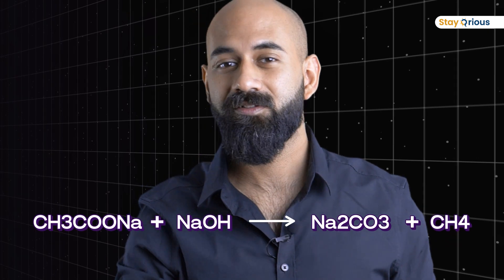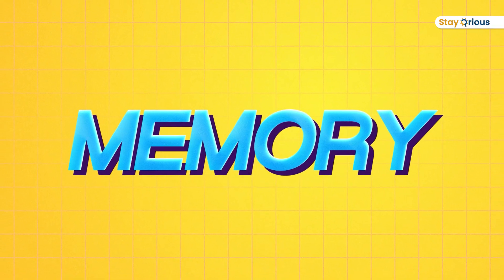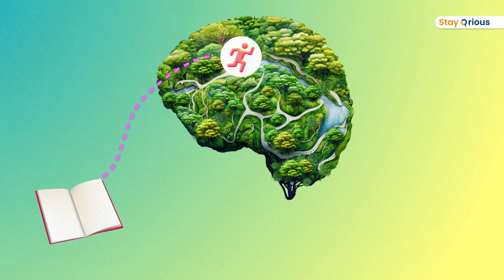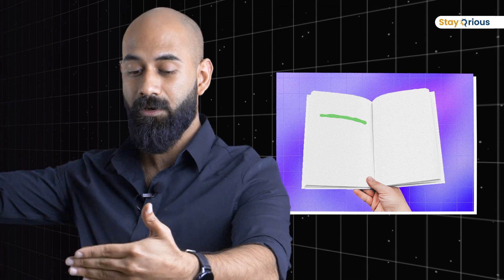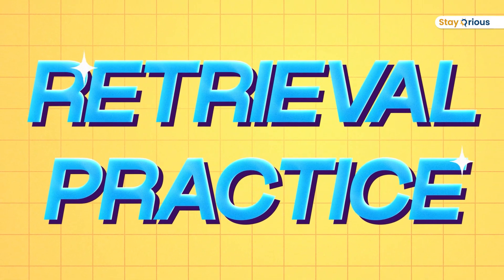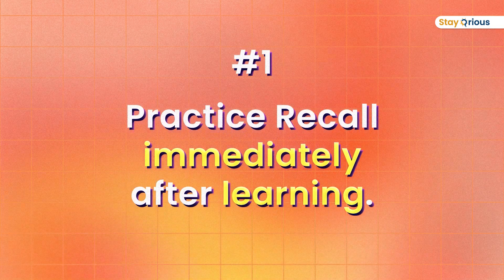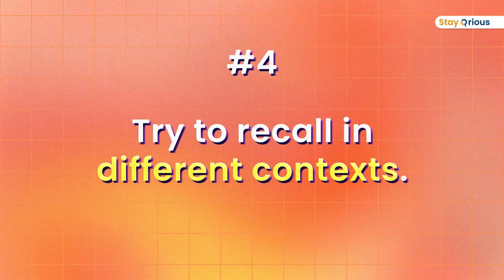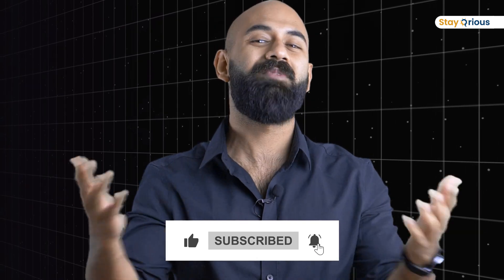How to Never Forget in an Exam | Learning How to Learn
Have you ever felt a moment of panic during an exam because you're unable to remember whatever you learned? Happens to the best of us! Watch this to learn a secret technique that will prevent this from happening again!

Applications open for grades 4-8

Was this video helpful? Do you see yourself making this learning mistake?